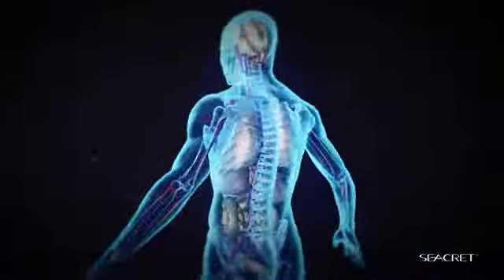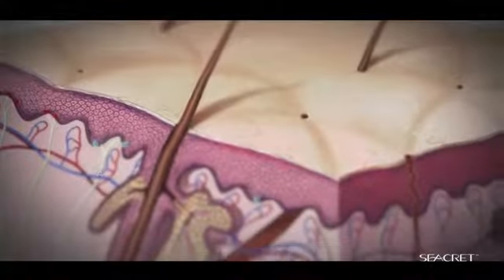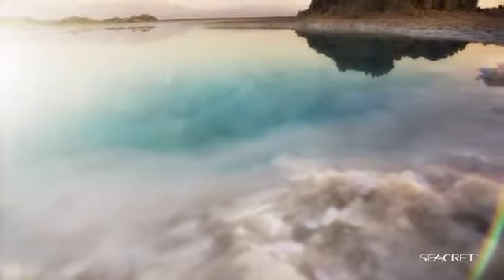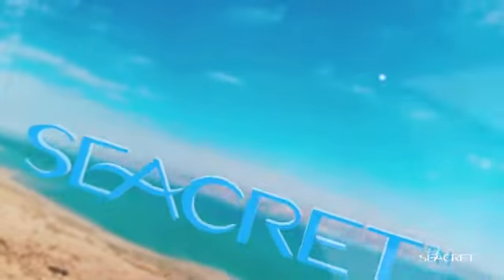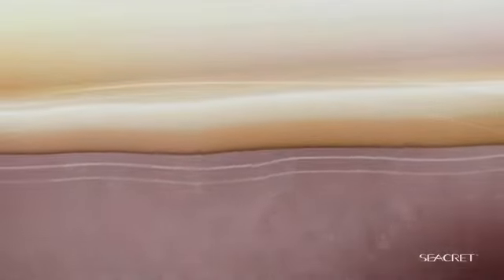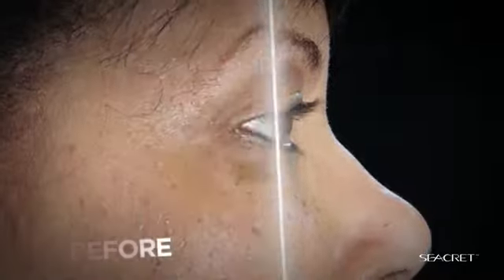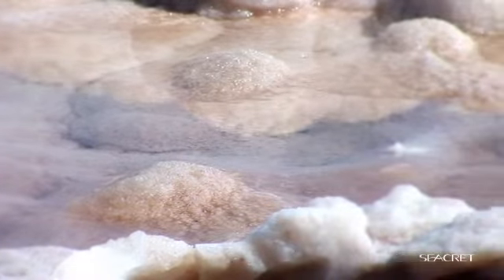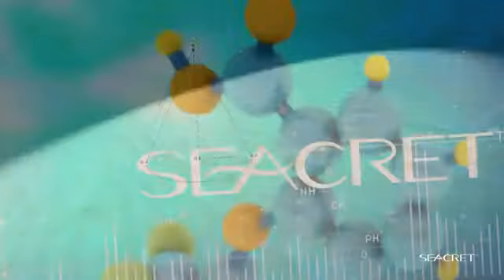Giới thiệu về Mỹ Phẫm Seacret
The Dead Sea's minerals have been used for centuries to achieve the look of younger, more beautiful skin and our founders wanted to bring these rejuvenating powers to American consumers. After acquiring product-rights in 2005, we began selling our Dead Sea products throughout the United States and discovered that customers could not get enough of these extraordinary ingredients.